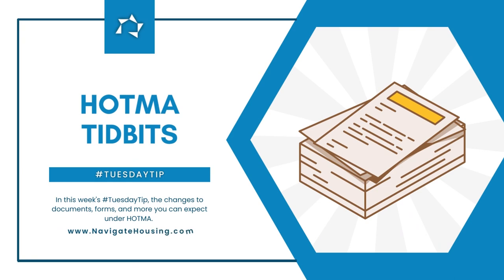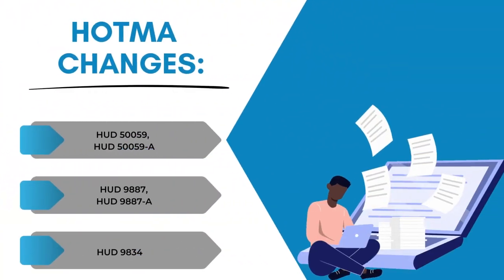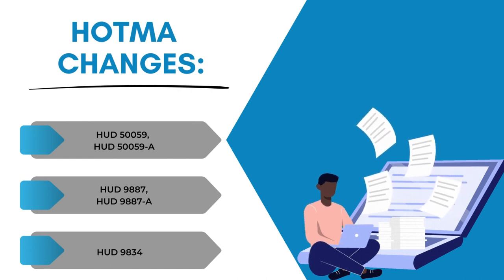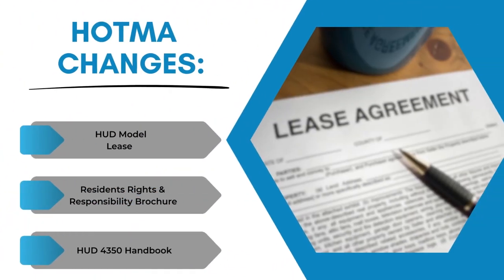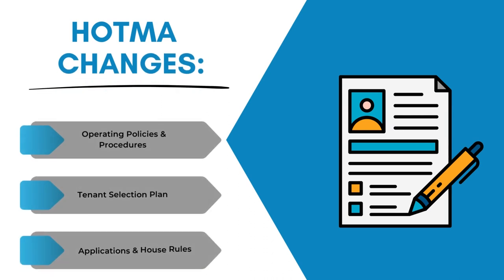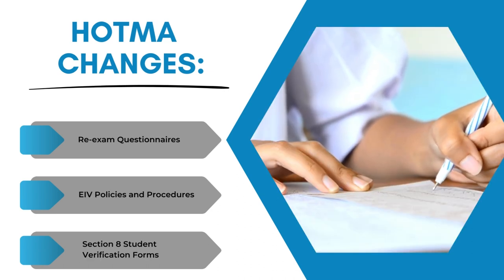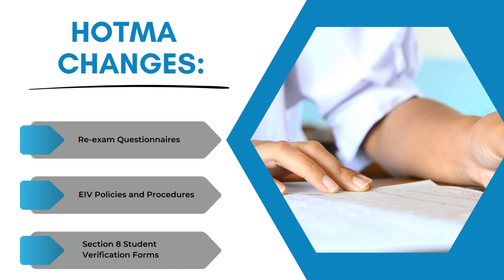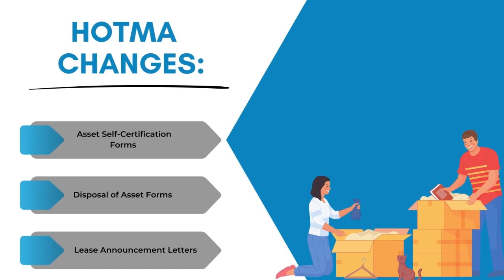Tuesday Tip: HOTMA Tidbit 2.5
In this week's TuesdayTip, our series on hotma continues with the documents, forms, and other changes forthcoming in multifamily property management.